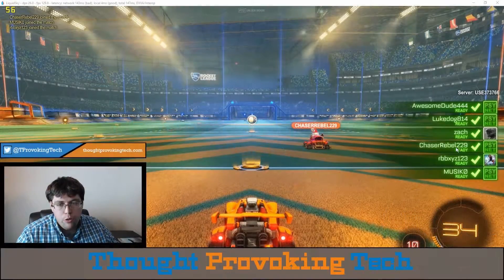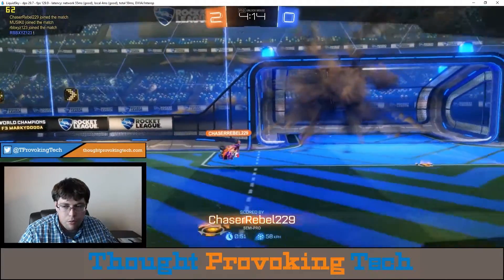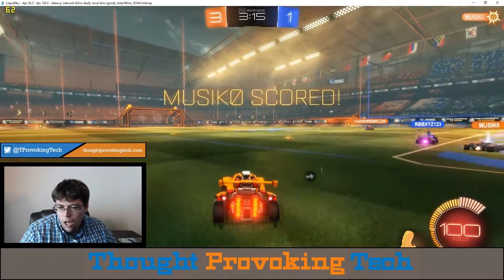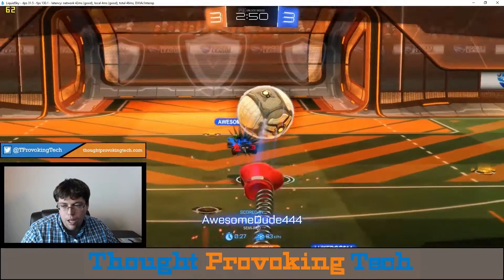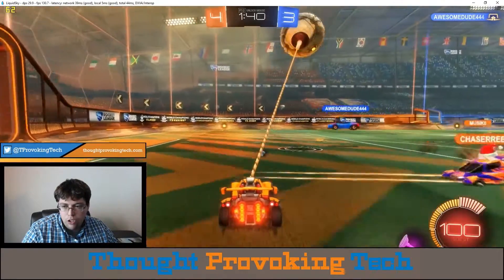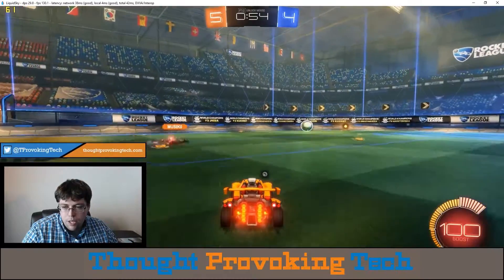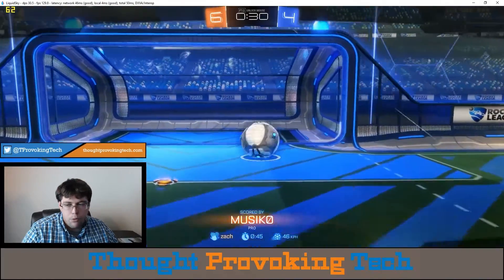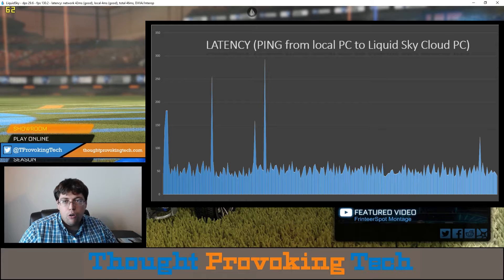Is Cloud Gaming Viable? #2 - Latency Test & Rocket League Demonstration!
♦ In this episode, I test out Rocket League on Liquid Sky's Cloud PC platform. Rocket League is a fast paced game with low visual requirements, so I figured it would be a great game to test purely the latency of the cloud PC. Watch the video to check out the results!

▷ Music Credits
♦ Intro: